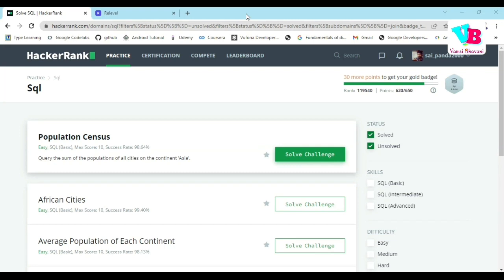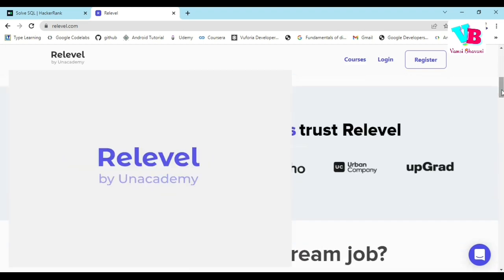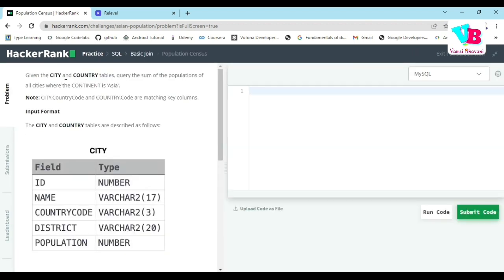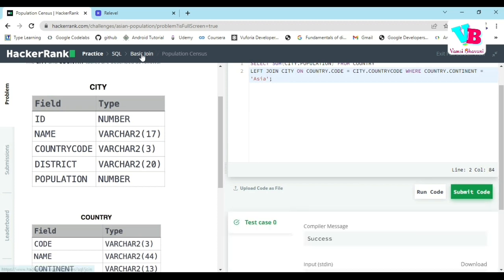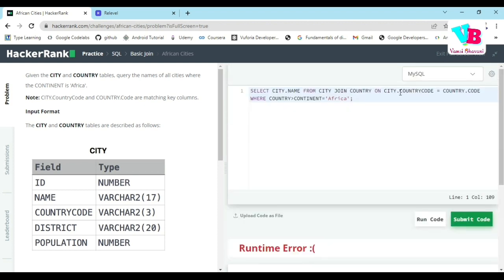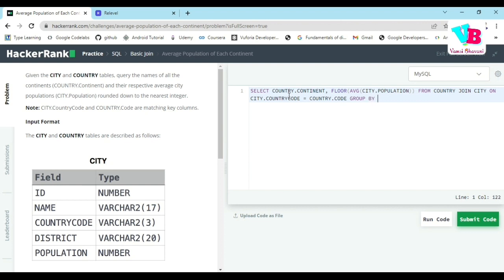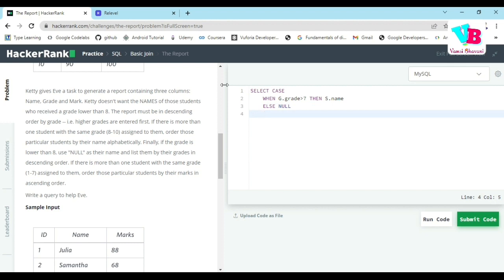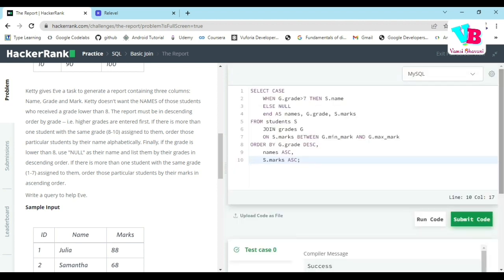SQL in telugu | Basic Joins questions in telugu | SQL hackerrank questions solved | Vamsi Bhavani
In this video, we will discuss solutions to all the questions in aggregation sub domain of hackerrank sql practice questions. All the solutions are explained in telugu. Hope you all like it.

Jai hind!!!